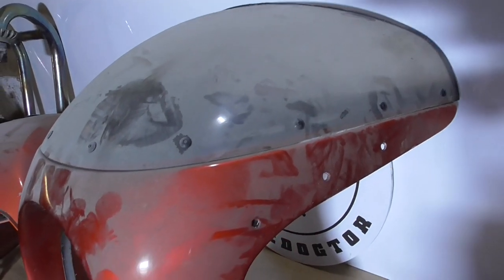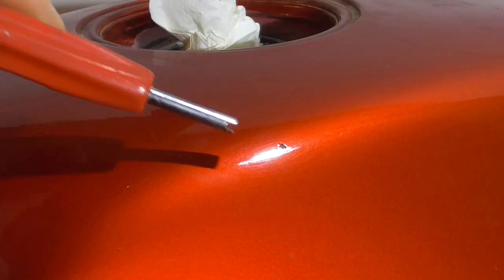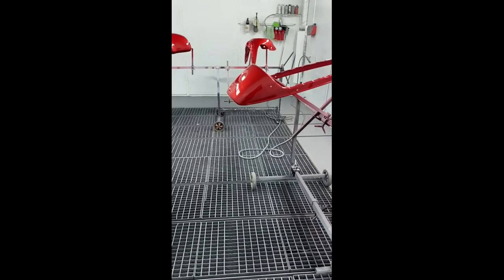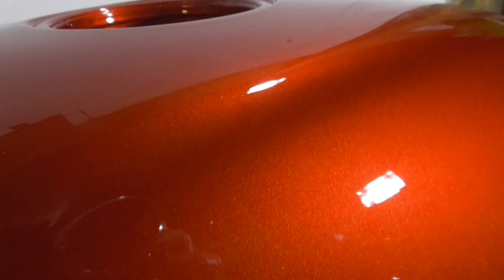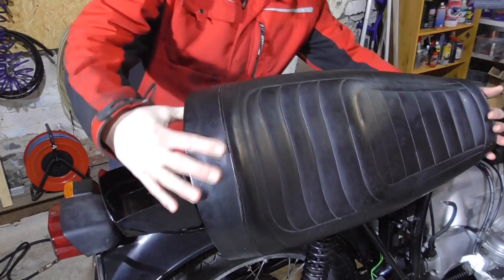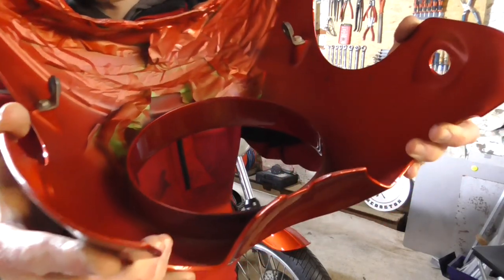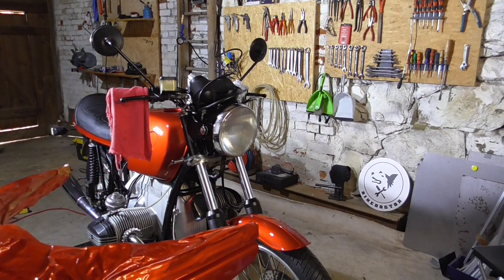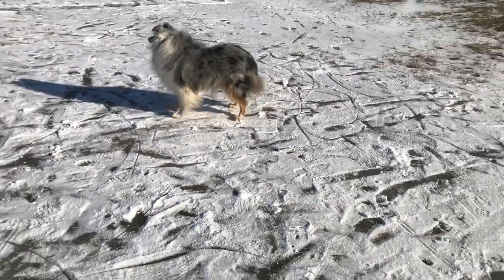Parts Painted! BMW R100S Airhead Build Big steps Ahead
BMW R100S MY 1976 2 Valve Airhead – What was the original color of this bike? Was it repainted in the past? Why does one part have golden lines? Is it fun to redo 40 year old paint?

These and many other questions are sorted out in this video. All parts are repainted (The painter is a genius) and can be mounted on the bike. Te rear panel under the seat, tank, front cover and the front fender are almost ready to go on. Hint - The workshop manual is useless sometimes.